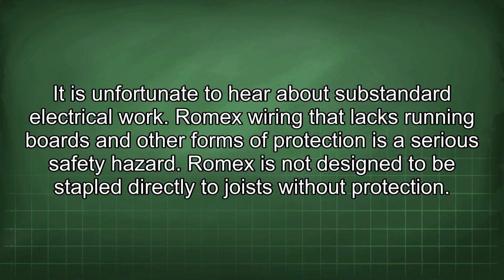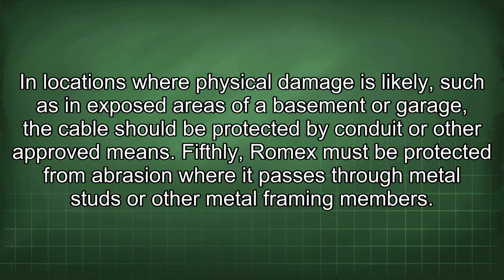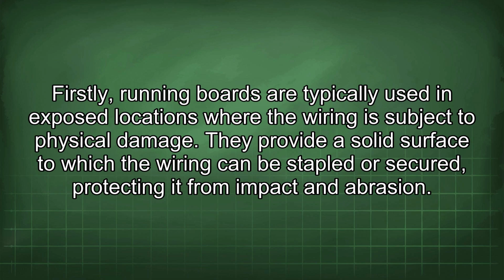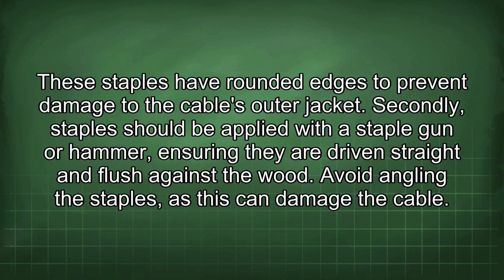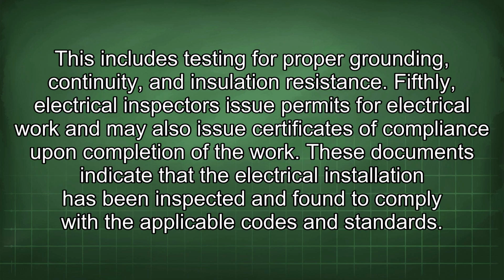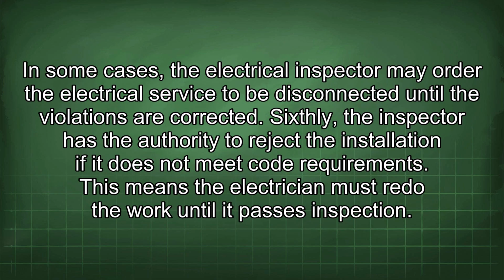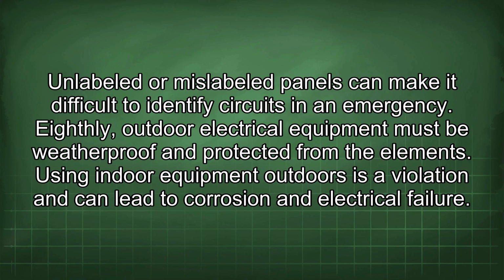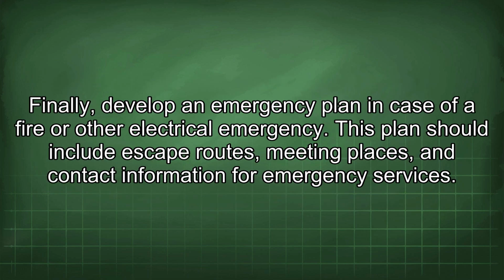Poor Electrical Work Found in This Old House Project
Substandard electrical work including unprotected Romex wiring was observed in a This Old House project. Staples had pulled out, creating a potential fire hazard. Both the electrician and TV crew share responsibility.